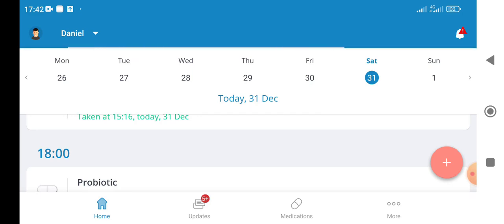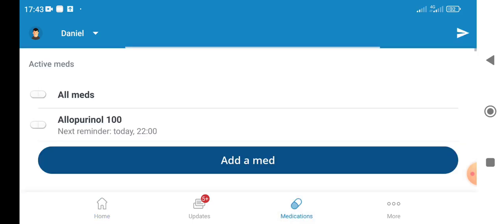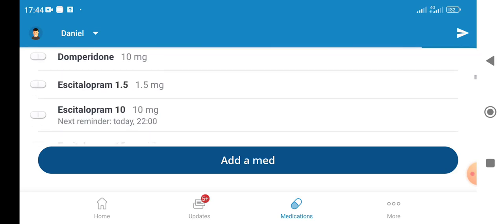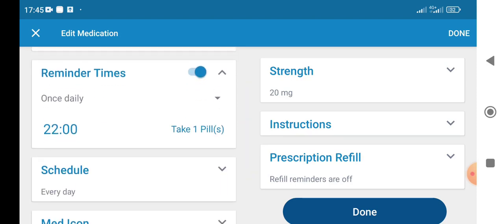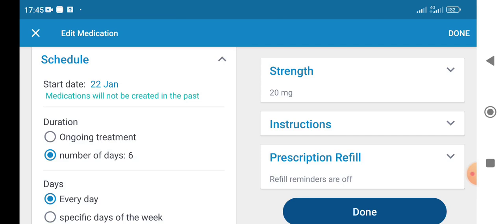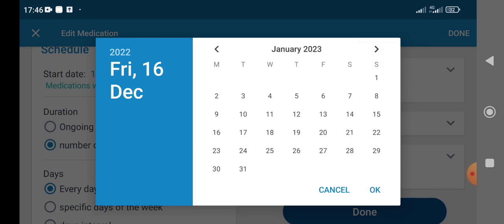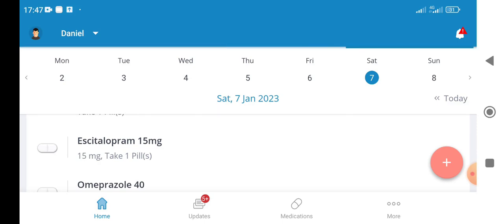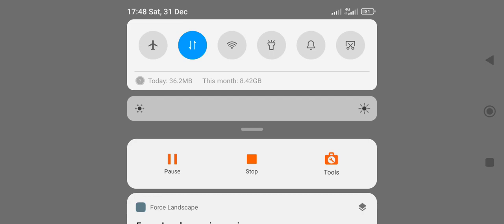Using The Medisafe App To Plan Medication Tapers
A method I've "developed" for using the excellent Medisafe app to plan medication tapers.